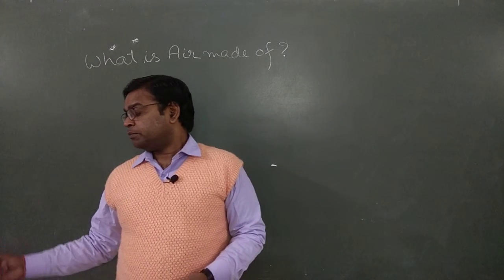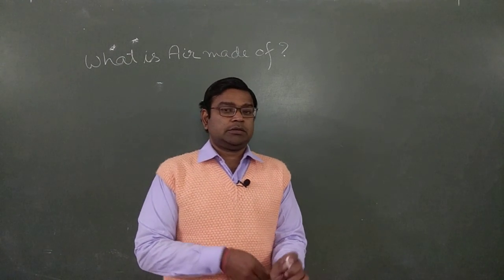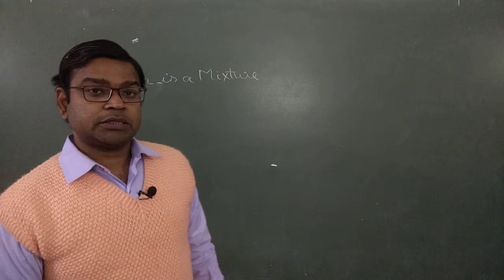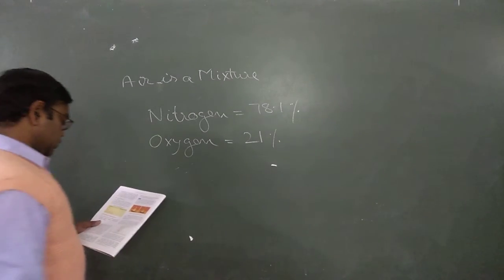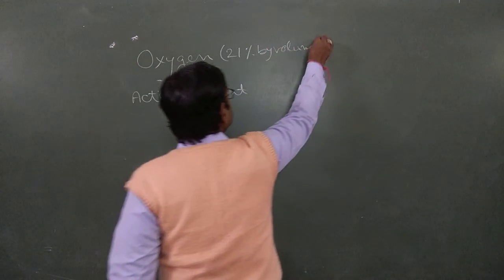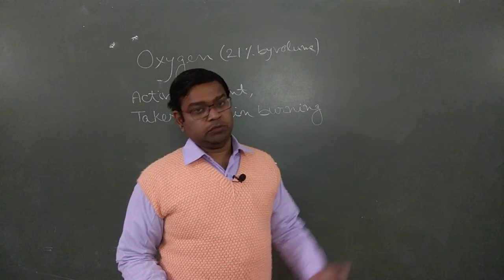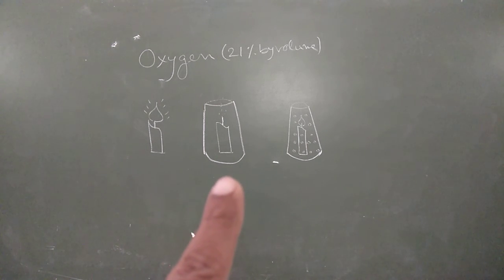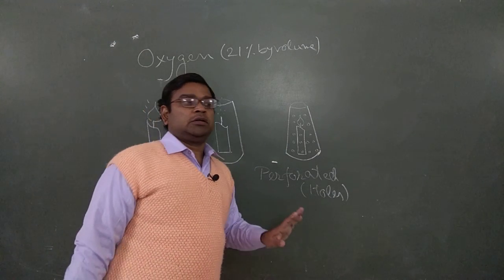Class - 6, Subject - Chemistry, Air (Part 2)